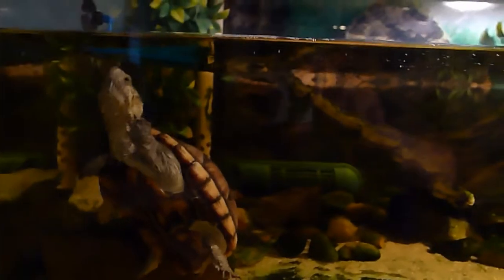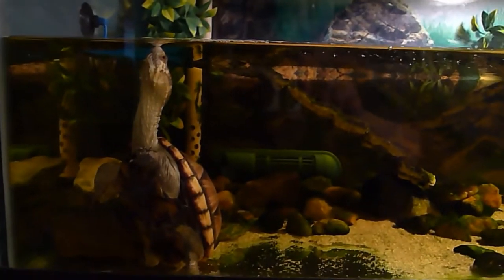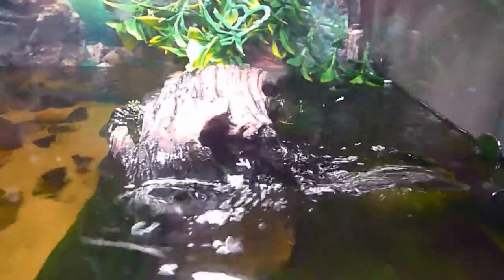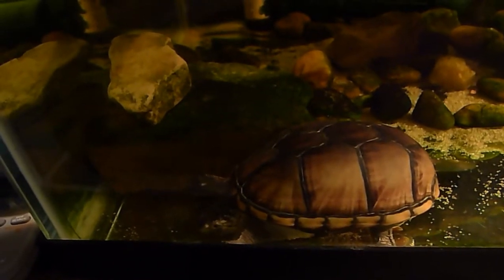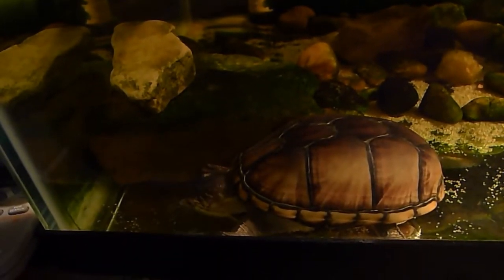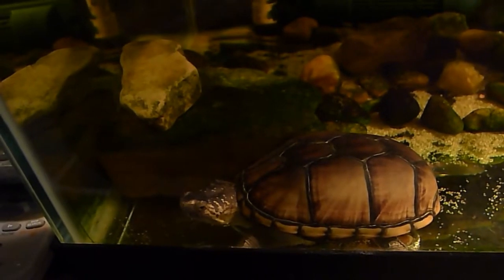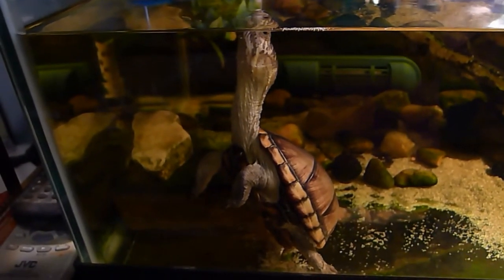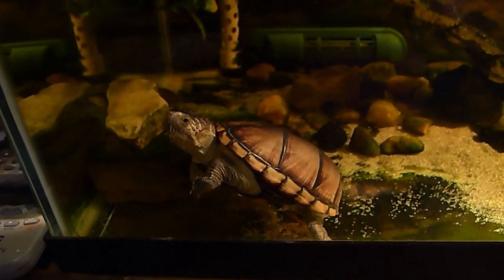Tootsie Begging For Treats 12 19 17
Tootsie's normal diet is Saki-Hikari Turtle Pellets.  I mix it up with frozen shrimp, dried shrimp, shrimp wafers and sometimes Hikari Sinking Wafers.  She loves them all.  I also give her various greens but she's not a fan.